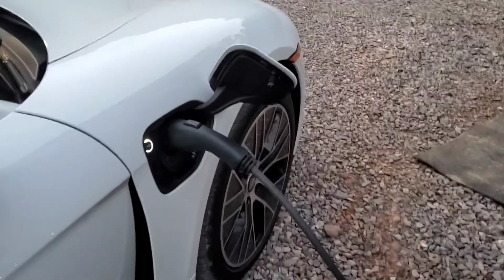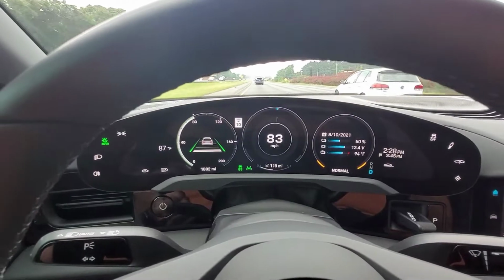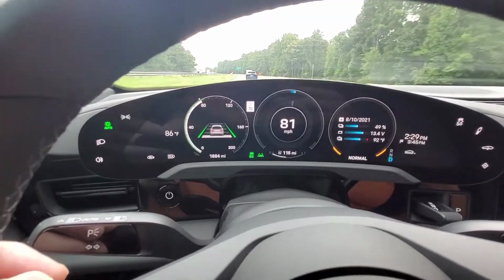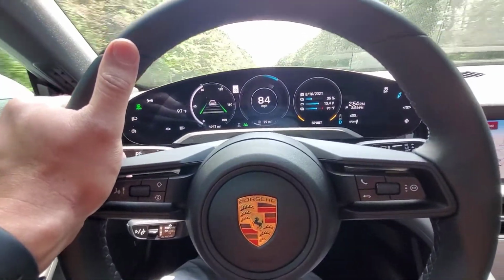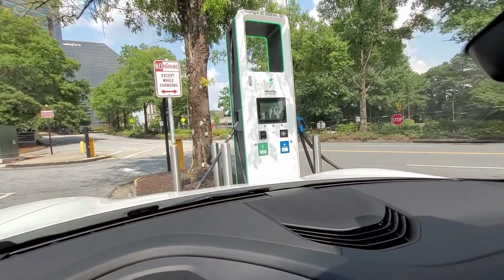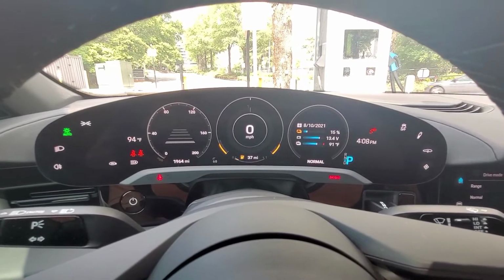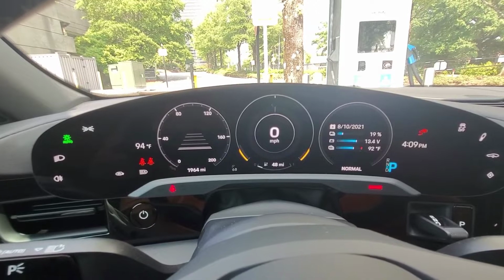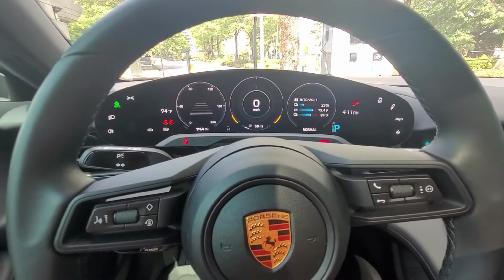My Porsche Taycan RWD Road Trip range and charging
Road trip from Knoxville TN to Atlanta GA From a full charge to almost empty.  This real world test is on my personal 2021 Porsche Taycan Rear wheel drive with the standard 79kw battery.

Charging at home: 14-50 NEMA Plug required 240volt 50 amp breaker needed.
this setup is the standard plug with the Porsche Taycan. If you already have a plug in your garage there are optional plugs to order with your Porsche Taycan.

Charging time on the 240v 9.6.kw charger takes about 10hrs at home.
Max charging time on the 350kw charger at electrify America is 21 mins from 5 to 85 percent.

Charging on the road: Electrify America network is included for 3 years with your Porsche Taycan allowing up to 270kw of power to the 800 volt battery. *see details on Porscheusa.com
*see Electrifyamerica.com for charging locations. these locations are also in the Porsche charging planner to make your road trip planning easy.

Porsche offers a 93kw battery option and we have seen up to 320 miles of range depending on model and how you use the vehicle.  The ambient temp, wheels, model type, and how you drive all affect the range of your Porsche. I have 240 to 268 the climate control makes a big difference.